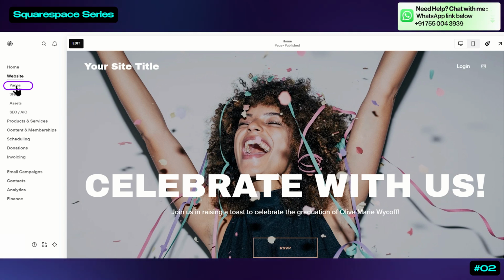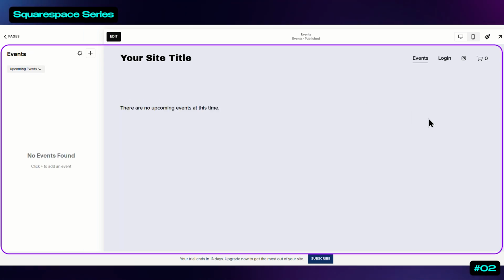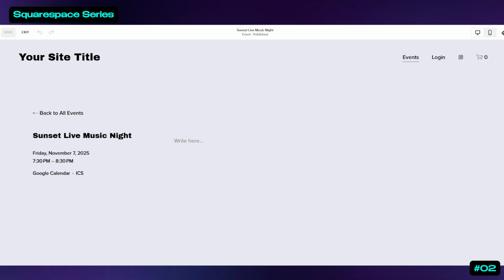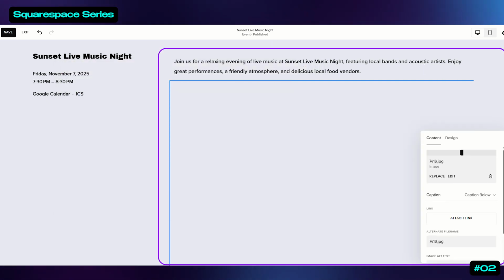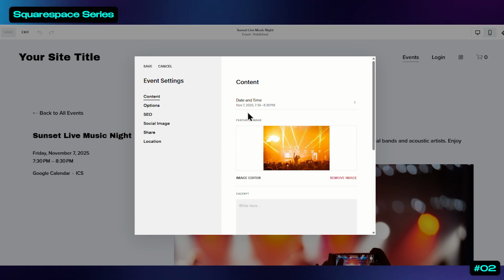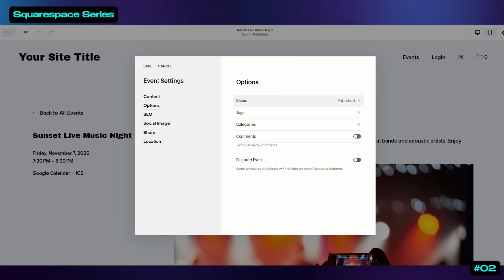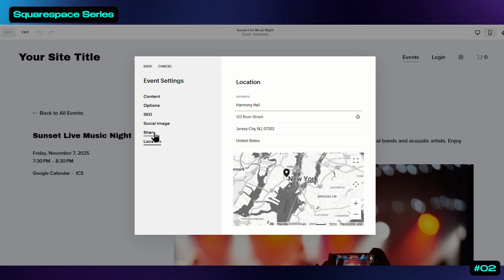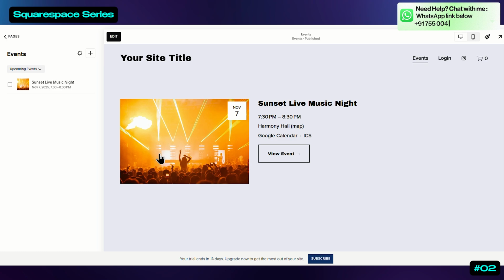How to Add Events in Squarespace | Events Page Tutorial for Beginners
Want to learn how to add events in Squarespace and properly publish them on your website?

In this Squarespace Events Page Tutorial for Beginners, I’ll show you how to create an Events page easily.

📞 Need help setting up your Squarespace website?

1.
2. Project inquiry via WhatsApp

Perfect for:

• school events
• classes & workshops
• community groups
• concerts & church events
• studio events & music events
• meetups & training sessions
• online events & Zoom classes

[how to create an events page in squarespace step by step, how do I add events in squarespace, squarespace events page tutorial for beginners, how to make squarespace events appear on google, seo tips for squarespace event pages]